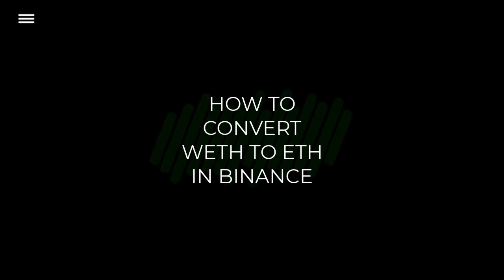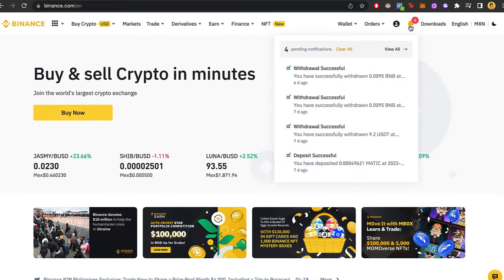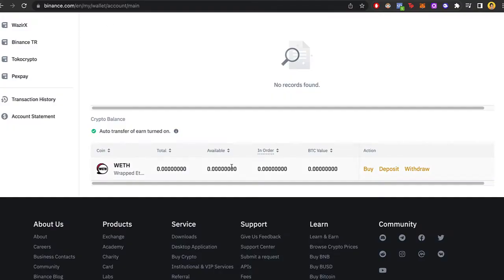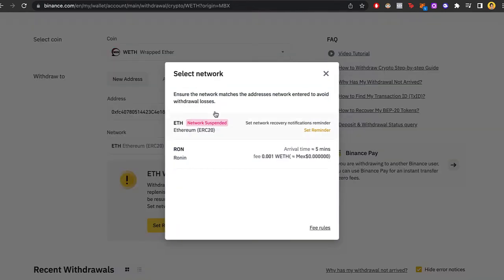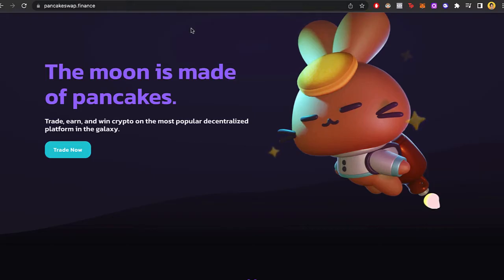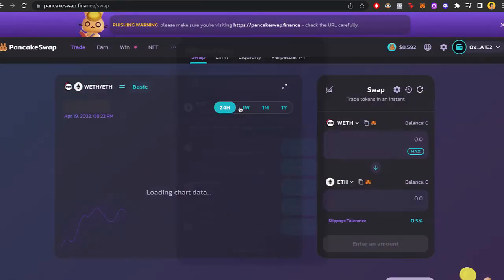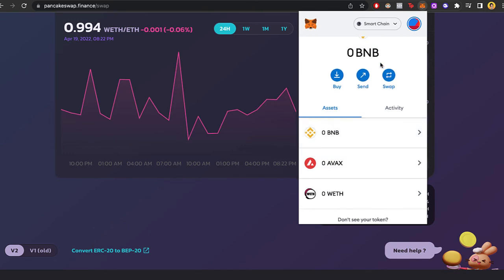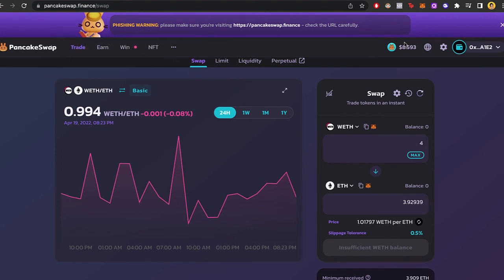➡️ How To Convert WETH to ETH in BINANCE (Step by Step)